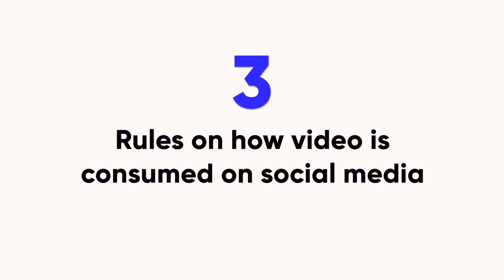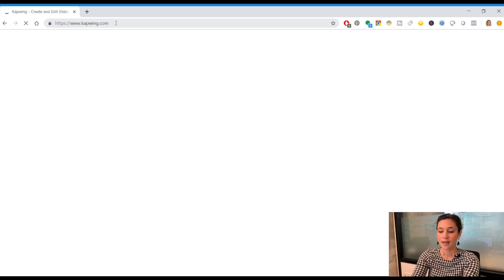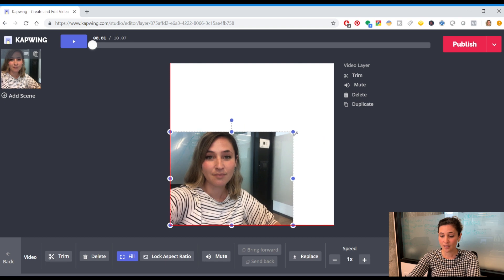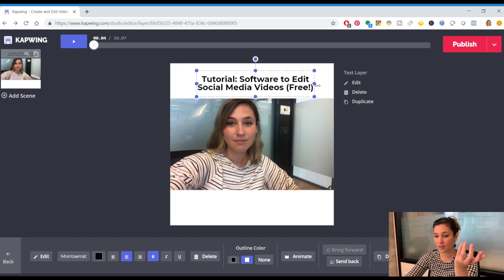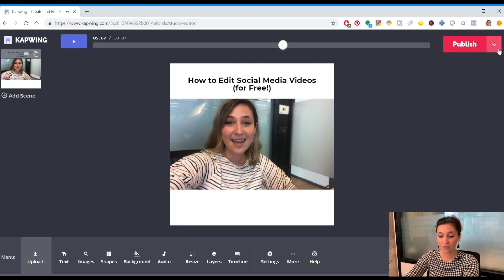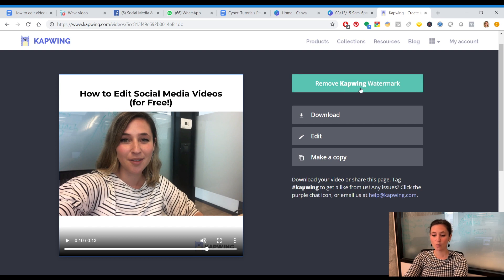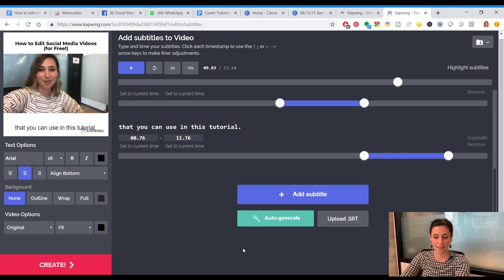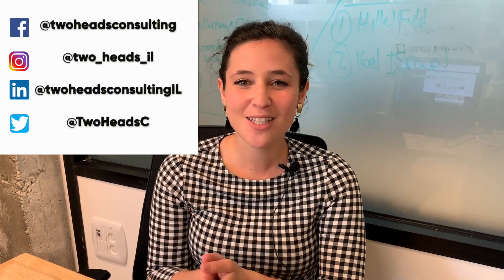Edit videos for social media| Full tutorial (free online video editor!)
Learn step by step how to edit videos for social media, using a free online video editor.
Learn how to add text, videos, subtitles and images to your videos for social media in this full tutorial!

On today’s episode I’m going to explain to you how exactly to edit your videos for social media platforms, like FB, LI and IG- so that you’re creating videos that people watch and engage with. I also show you a tutorial of a free software, Kapwing, where you can easily create and edit these videos by yourself.

#1: A TEXT TITLE TO YOUR VIDEO
Don’t assume I’m going to click on the play button because the footage looks interesting. Tell me what the video is about by putting the text in a very clear title at the top, so I know exactly why this video is worth my time.

#2: INCLUDE SUBTITLES
Remember: Facebook estimates that 85% of video on its platform is watched without audio. Most of your audience on social media isn’t watching with sound. So the more information you can give them, the more likely they are to watch your video.

#3: INCLUDE “PATTERN INTERRUPTS”
Pattern interrupts are small, unexpected actions that offer an element of surprise. That could be anything from a new camera angle, or adding a picture, text, an animated icon, a joke...something that keeps people watching because you’re keeping their attention engaged by constantly changing things up.